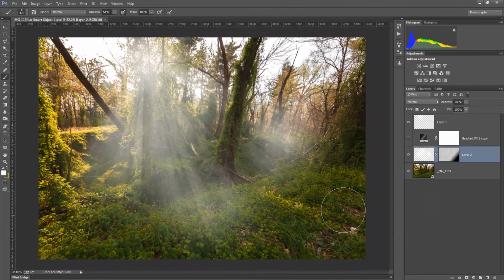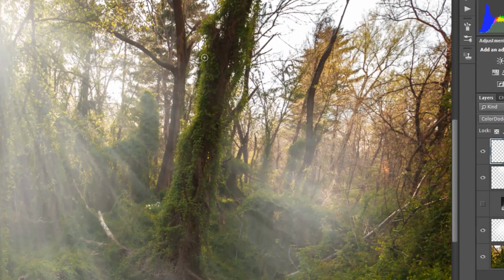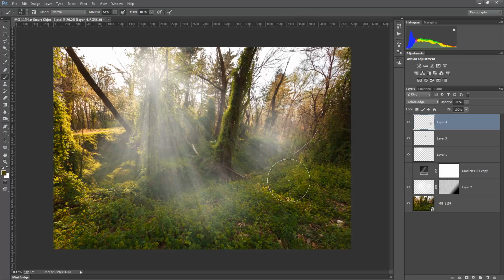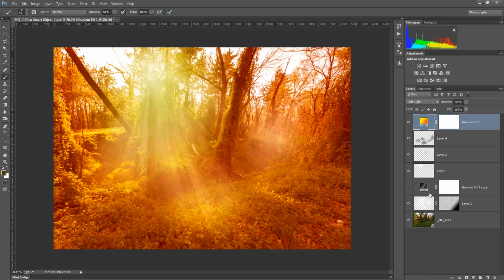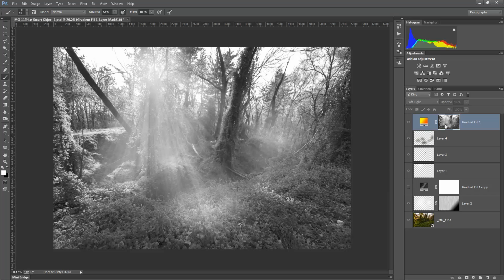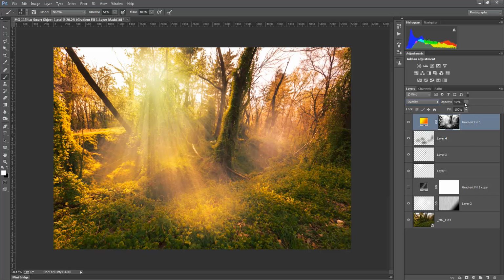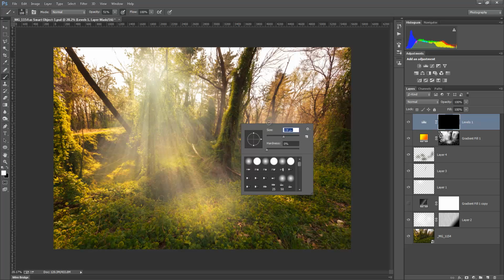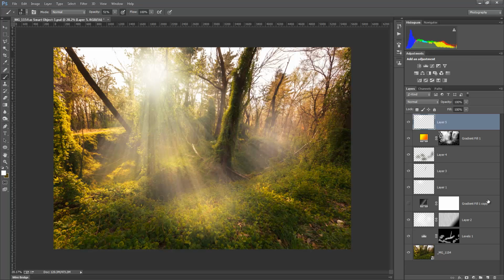Photoshop Color Dodge Mode to add Sun Rays Tutorial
Part 3 adding highlights to your sun rays with Color Dodge